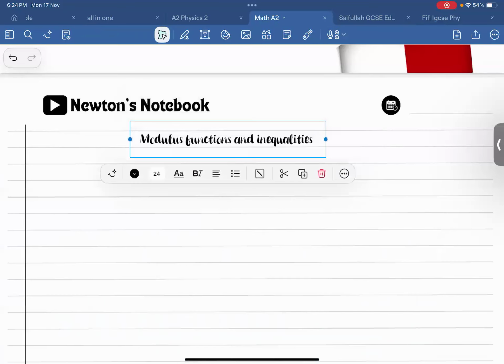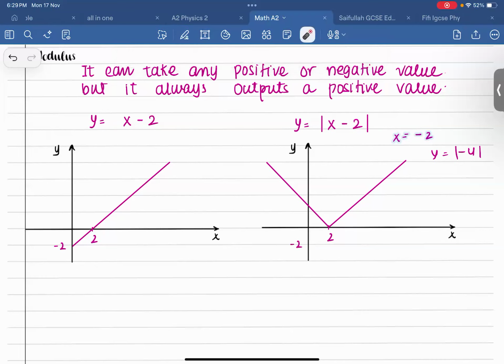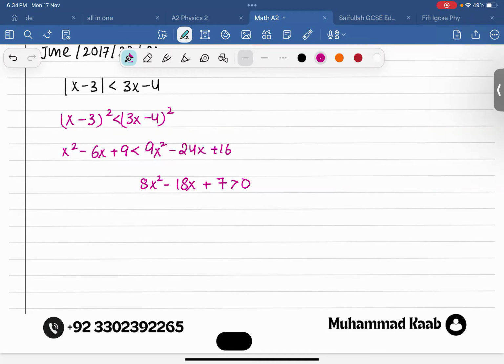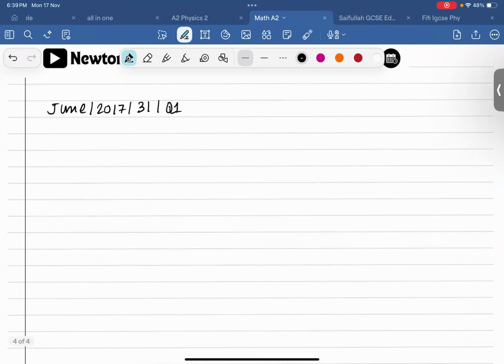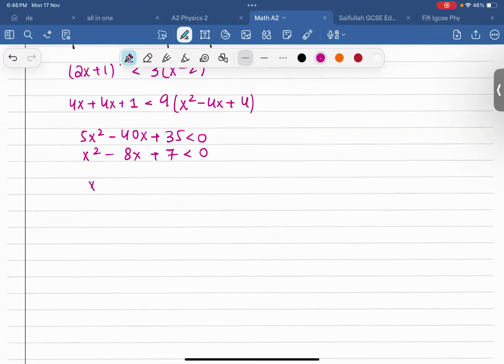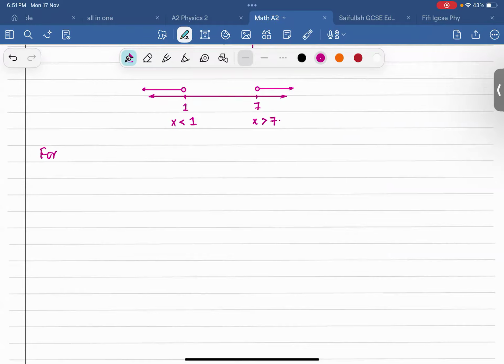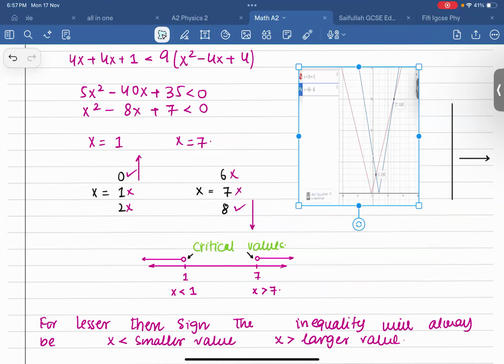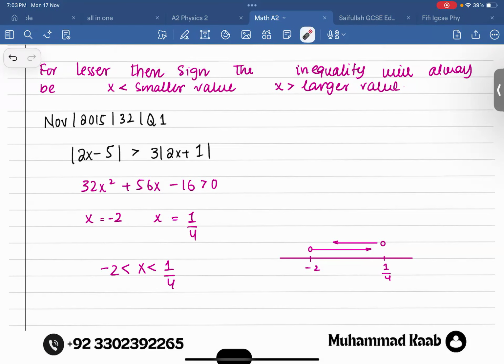A2 MATH | Lecture-1 Modulus function and inequalities